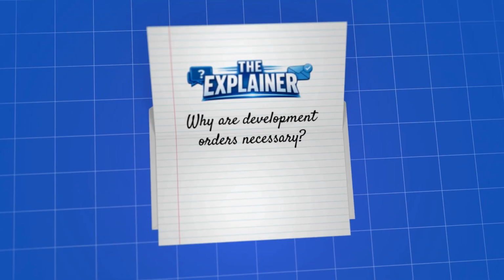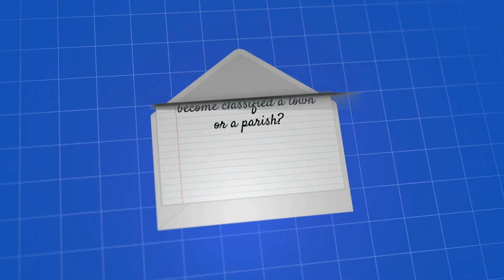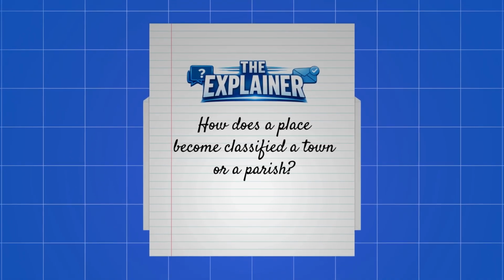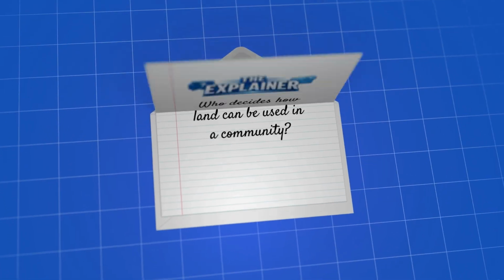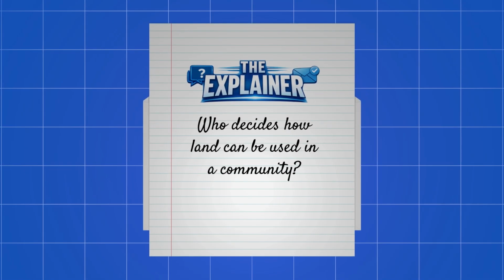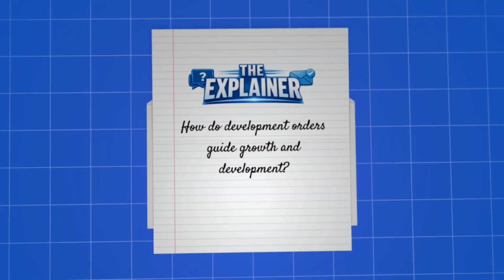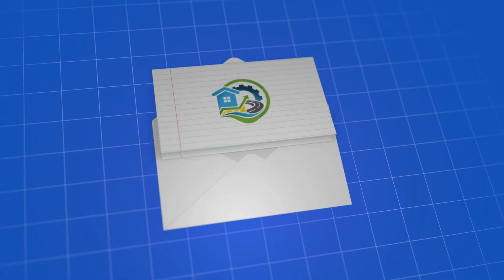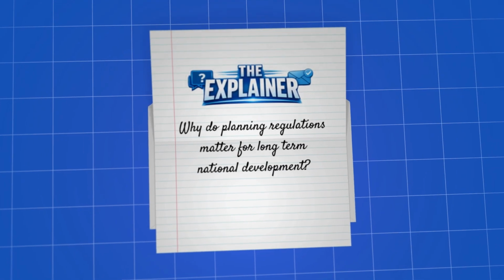The Rules Behind What Gets Built in Jamaica | The Explainer Ep. 6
Who decides what gets built and where?

In the final episode of The Explainer, host Rasheedah Menzie breaks down Development Orders and the planning framework that guides how communities across Jamaica grow and develop.

From zoning and land use to approvals and long-term planning, this episode explains how development is structured, why these rules matter, and how they help protect communities while supporting sustainable growth.

Watch now and get the answers.

Follow us for more: @megid_jm